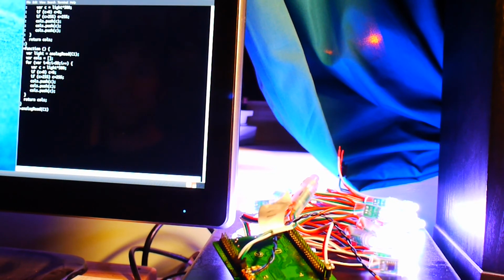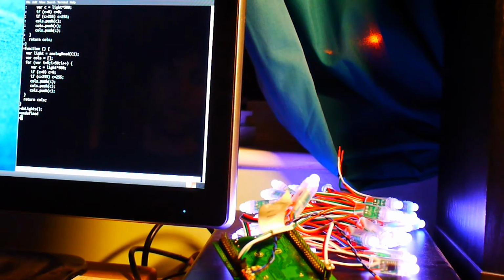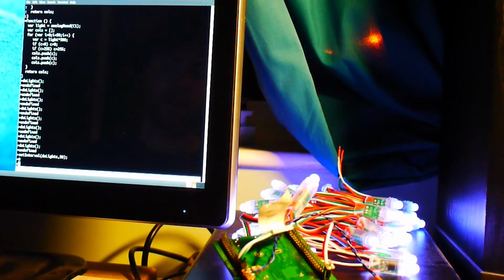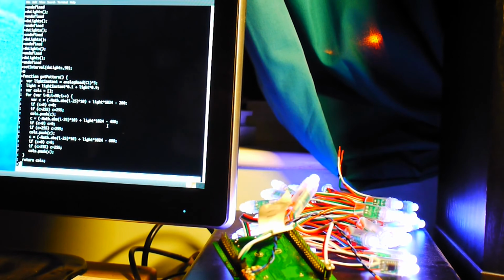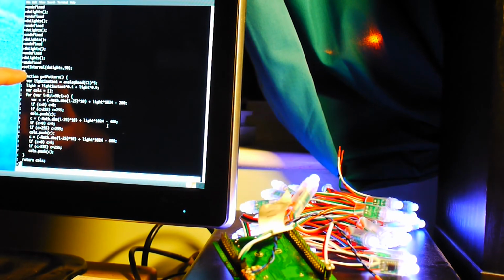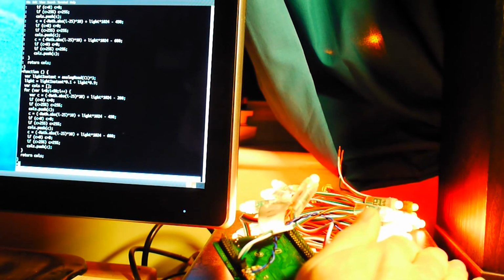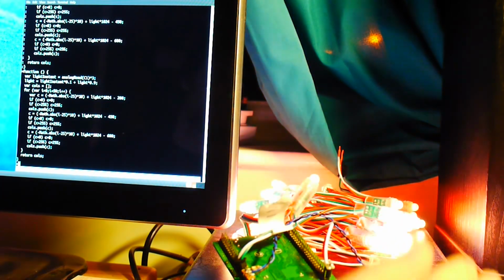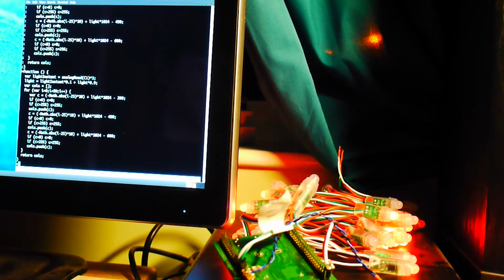Light Sensing Fairy Lights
Unfortunately the text is a bit too small to see properly, but most of what you need is already covered by the WS2811 tutorial

There are proper instructions and all the code you need on Instructables